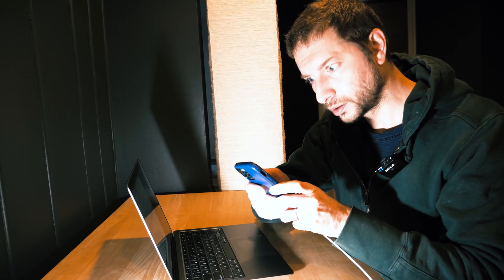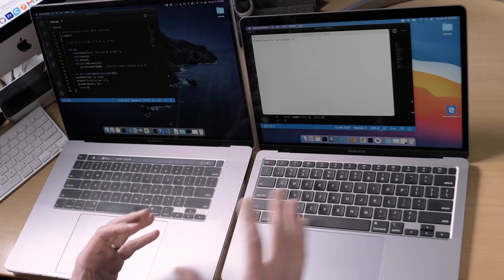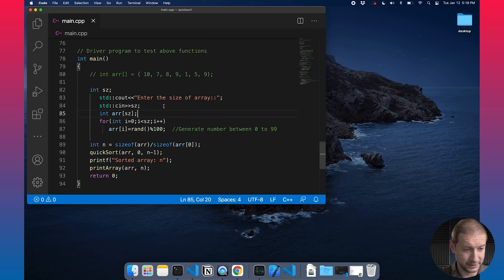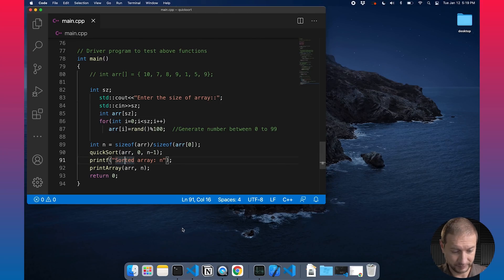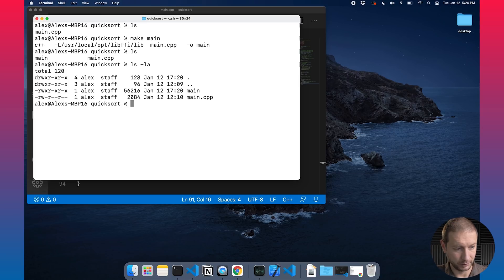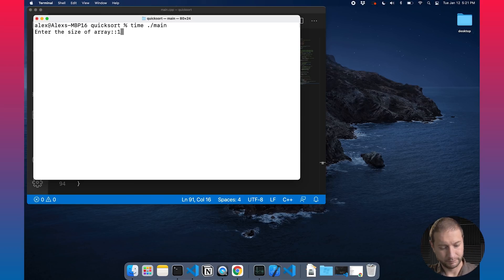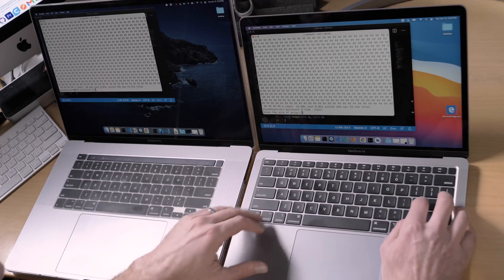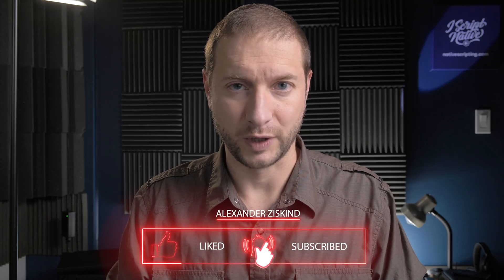M1 MacBook Air vs Intel i9 MacBook Pro Sorting 1000000 Items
In this video, I continue to test the new Apple M1 MacBook Air, this time with a low level Quick sort test written in C++ and built on the platform. This shows off native raw power at work on the new M1 MacBook Air as compared to the Intel Core i9 16" MacBook Pro (64GB, i9-9980HK CPU @ 2.40GHz).

About the time command results reported in the video: I'm reporting the kernel time, not the total time in this video, which is the actual execution time that doesn't count the time I'm typing input to the program.

Raffle!

🏫 FREE COURSES